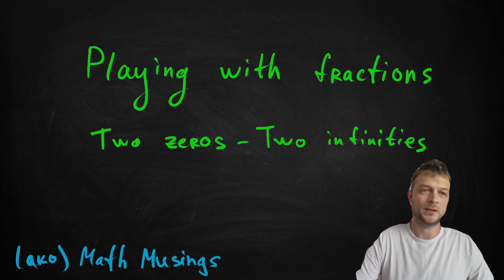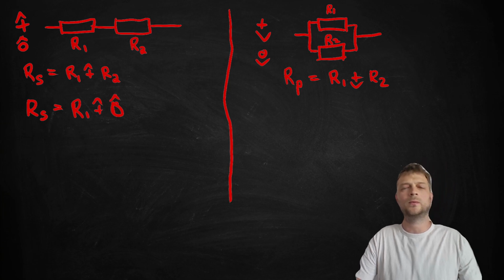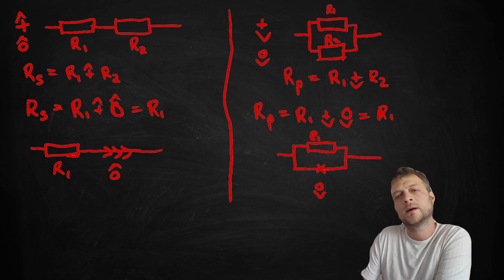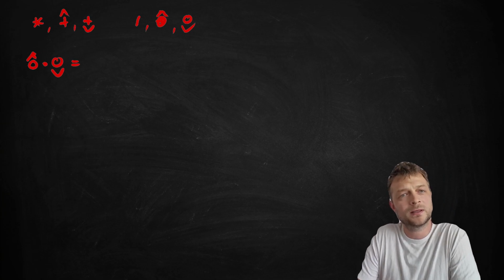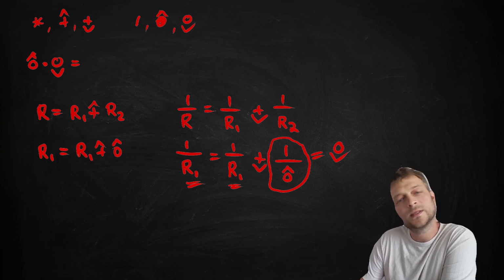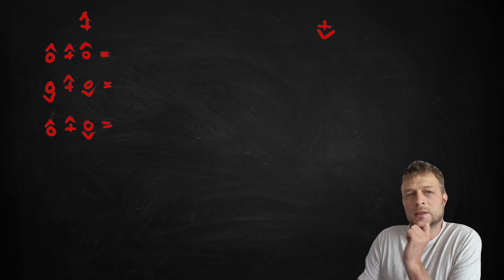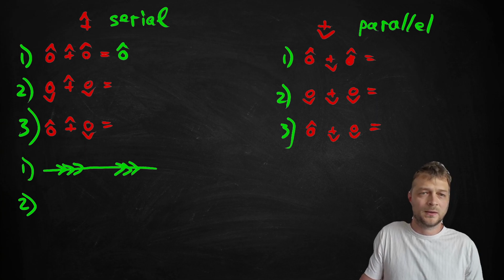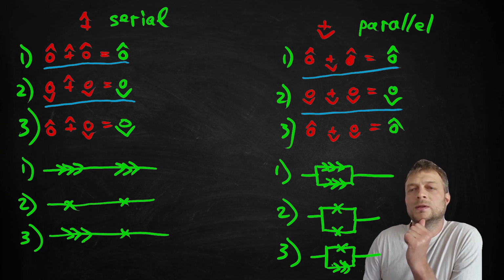Playing With Fractions - Part 2 - Two zeros - Two infinities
This is a continuation of "Playing With Fractions" series of videos. For each of addition operations introduced in Part 1 the Identity elements are added. They are the two Zeros. Another topic of the video is Infinity. It is almost never (or, simply put, never) an element of algebraic structures in contrast to the Identity elements that are present in monoids, groups, fields, rings, algebras, etc. It is shown in this video that Infinity and Zero are the same things but viewed from dual perspectives.